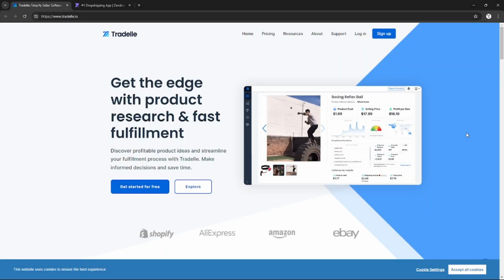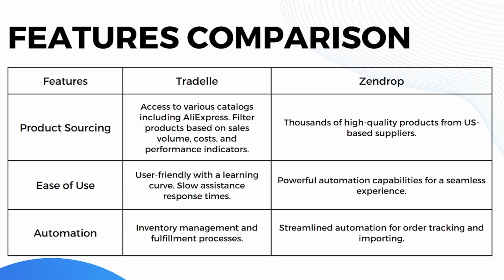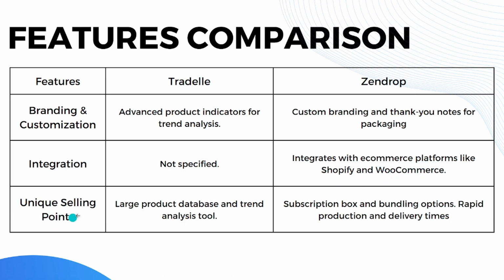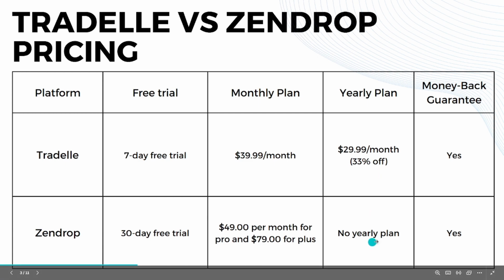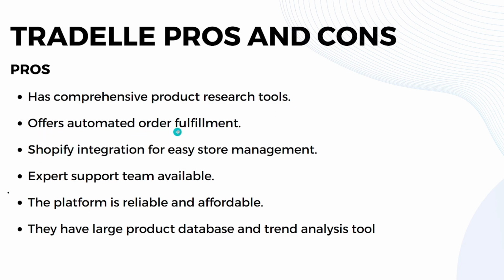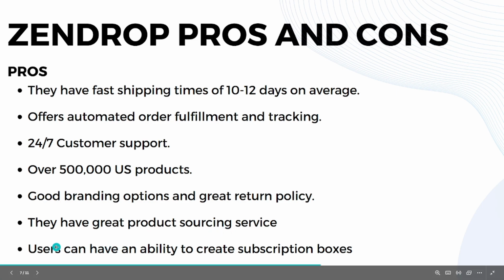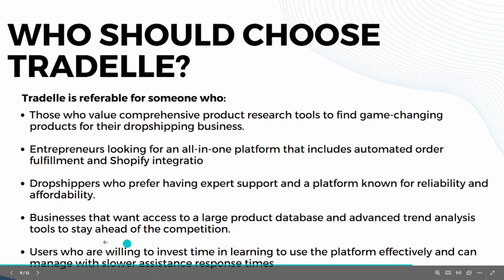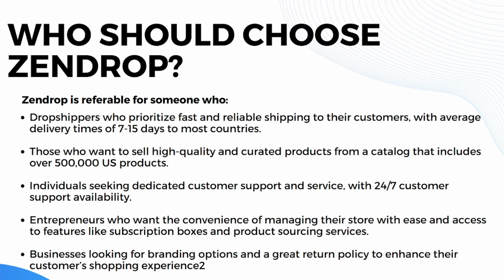Zendrop Vs Tradelle (2026) Which is Better for Dropshipping?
In this tutorial we have shown -  Zendrop alternatives / Zendrop review / Zendrop pricing / Tradelle alternatives / Tradelle  review / Tradelle pricing